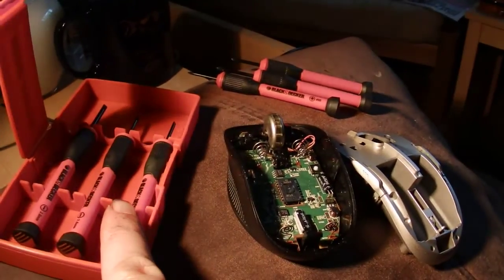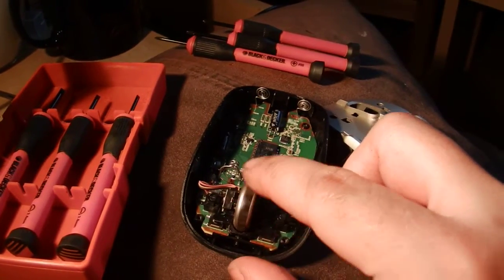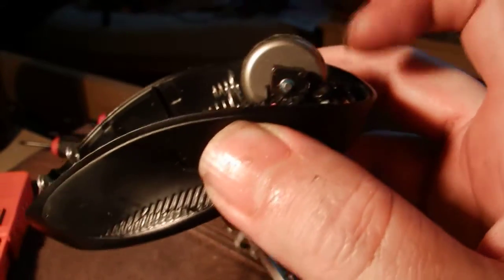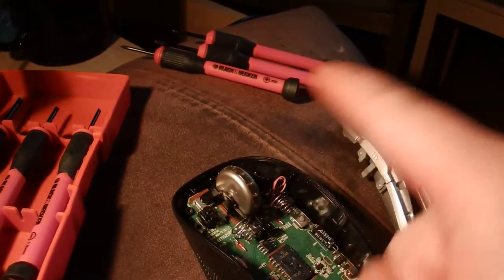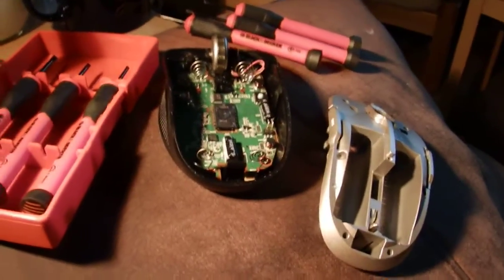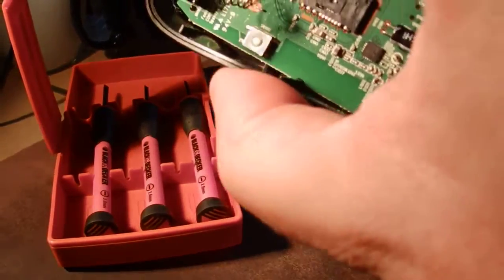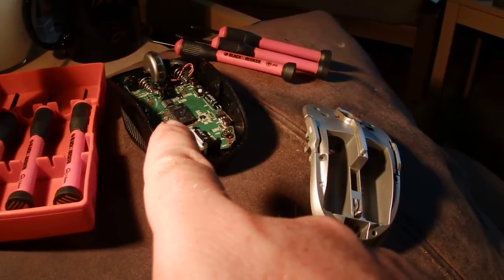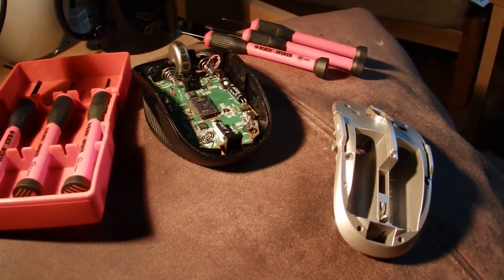INSIDE MY HP MOUSE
Not quite so cheap now as it has annoyed me for ages with a snagging scroll wheel.

Taken apart there was no dirt present whatsoever so I plonked one end on a small piece of dried silcone sealant but this only made it worse.

It turned out to be the silver housing and I had to use a stanley knife to cut away sections of it. I think the rubber on the wheel, well more like a gel and razor would not cut it, had swollen and was catching the housing.

SO A BAD DESIGN HP JUST LIKE YOUR PAVILION DV7 I AM USING TO DO THIS?!